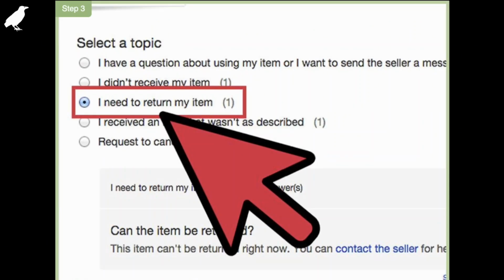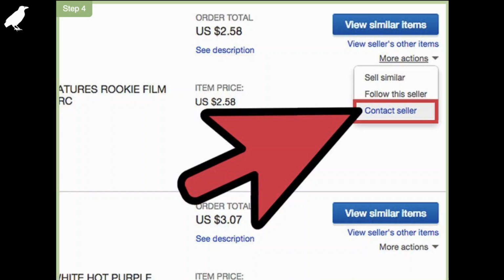How to Return an Item on eBay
How to Return an Item on eBay (2025)! Want to return a product you bought on eBay and get a refund? This video will guide you through the steps on how to return an item on eBay quickly and easily. Whether you're asking, “How do I return something on eBay?” or need help with the return and refund process, this tutorial has you covered. Learn how to start a return, print a return label, and track your refund status. Watch now to see how you can return an item on eBay today!

Timestamps:

00:00 How to Return an Item on eBay
00:10 How Do I Return Something on eBay?